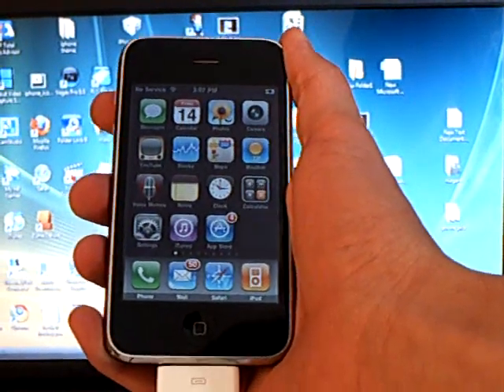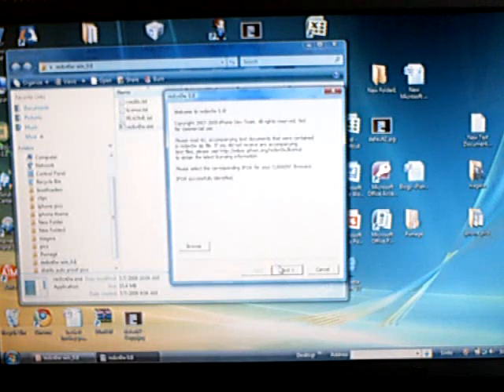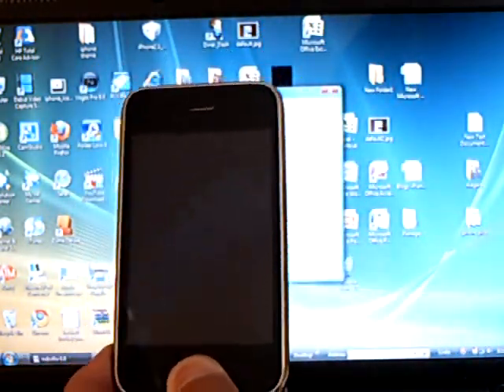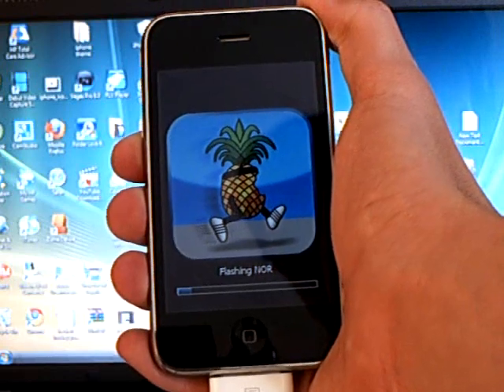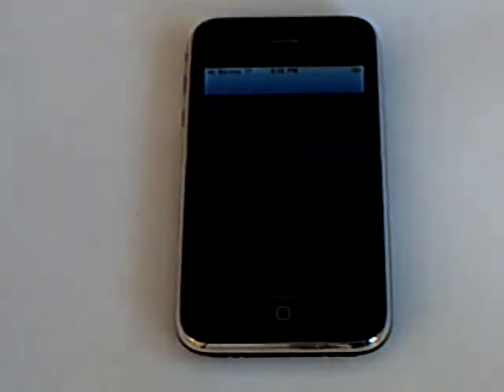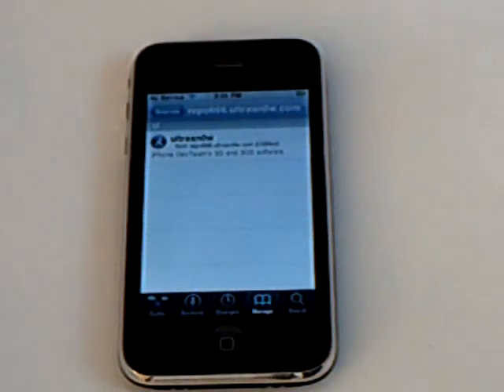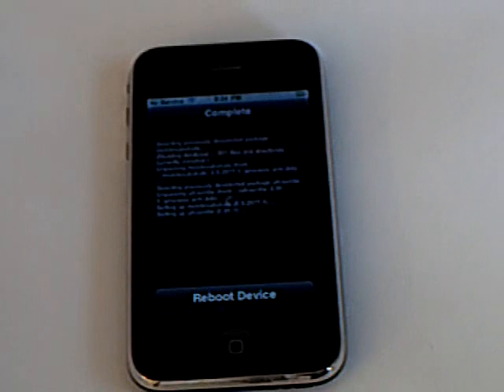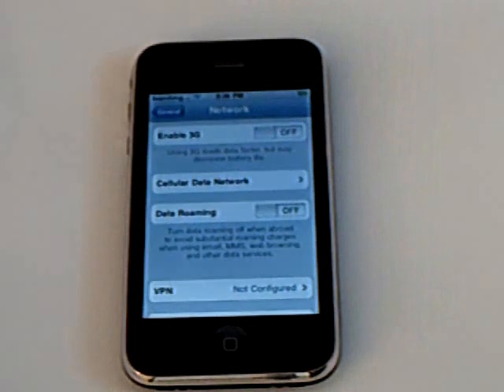Unlock & Jailbreak 3.0.1 on iPhone 3G and 3GS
This video tutorial shows you how to jailbreak and unlock your iPhone 3G or iPhone 3GS on firmware version 3.0.1 using redsn0w and ultrasn0w

(Note: If firmware is in .rar change .rar to .ipsw)

Add this source to Cydia and install Ultrasn0w: repo666.ultrasn0w.com